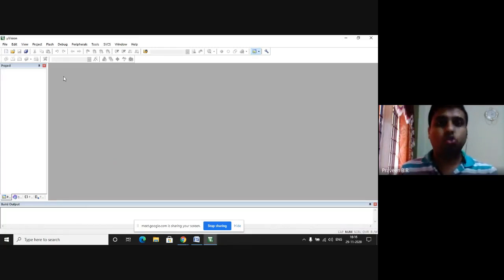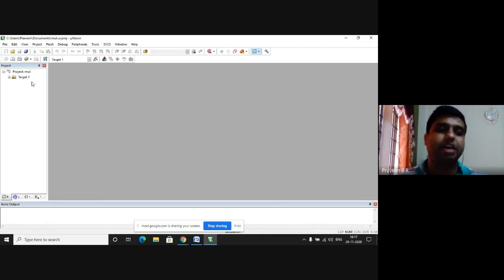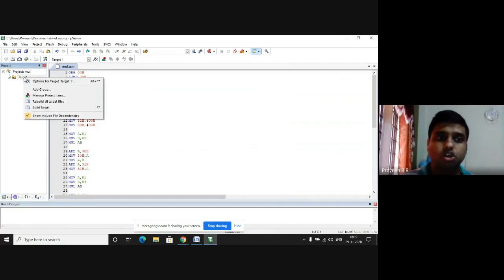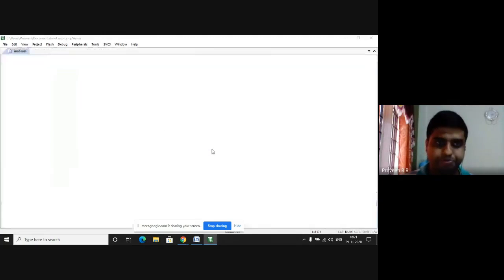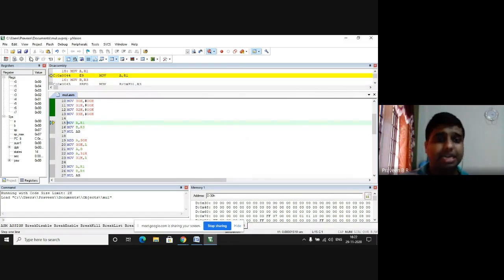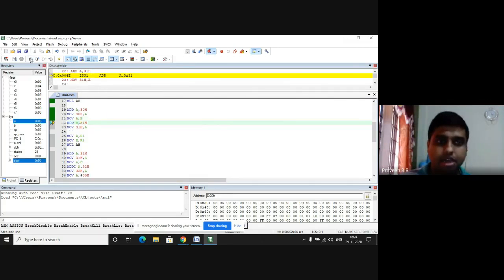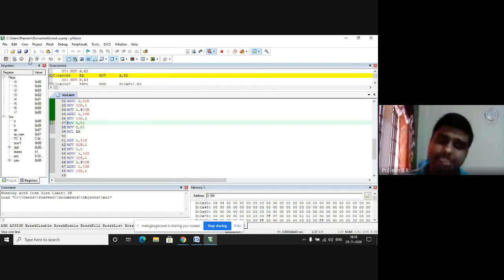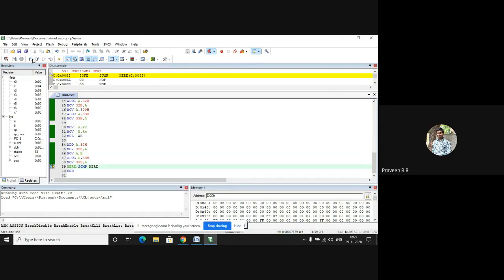Program 7 Multiplication